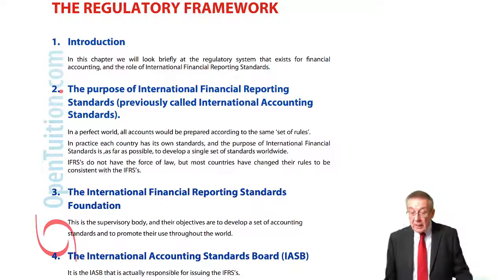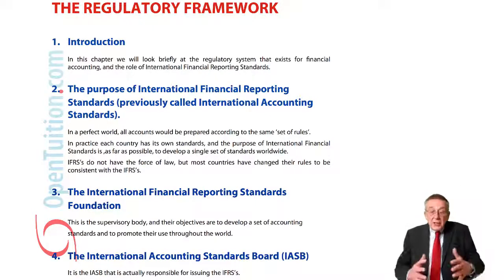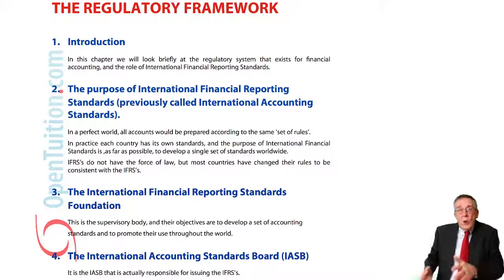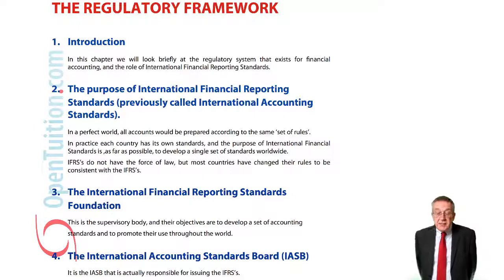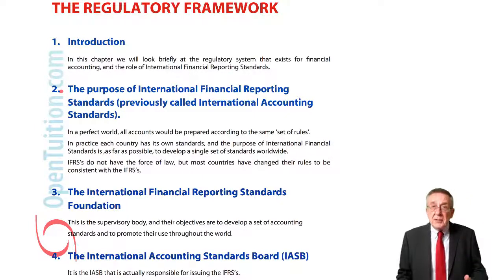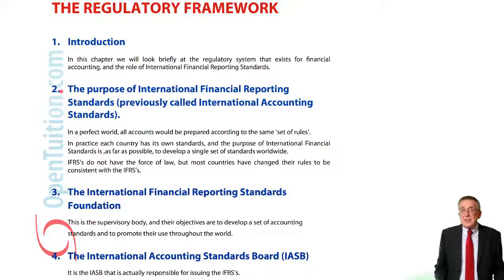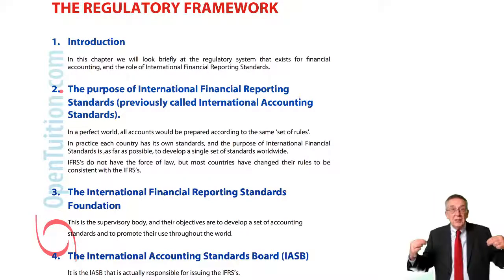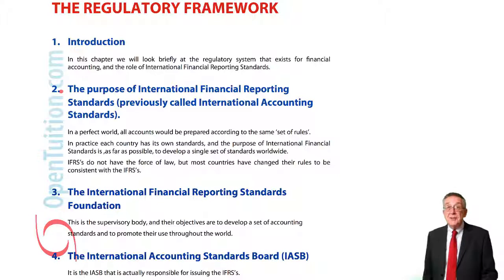CIMA BA3 Regulatory Framework